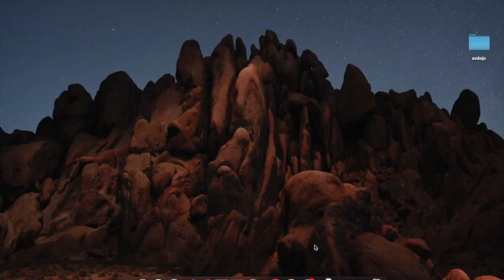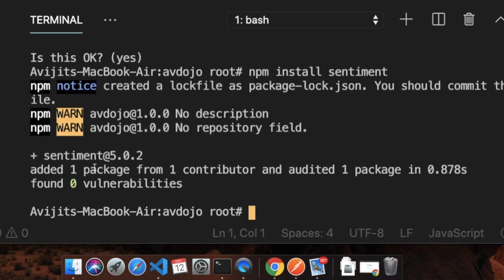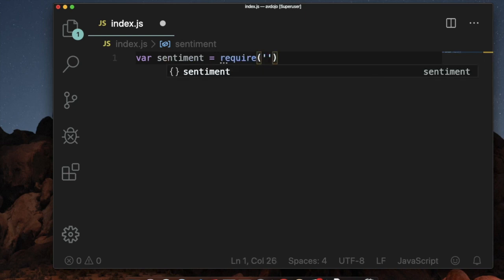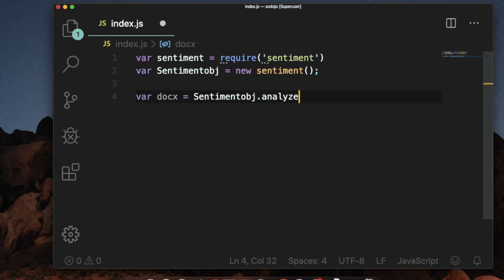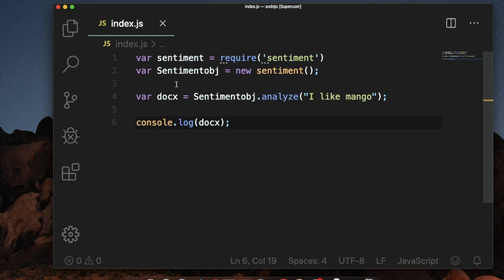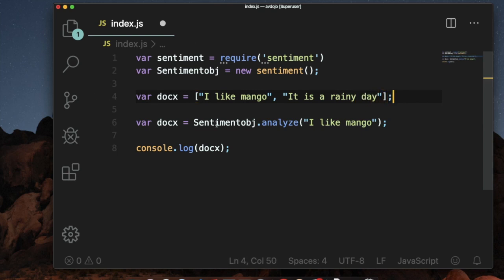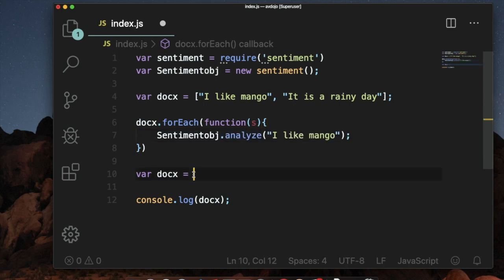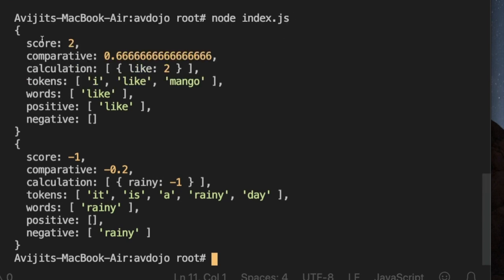How to use sentiment analysis in JavaScript | NLP in JavaScript